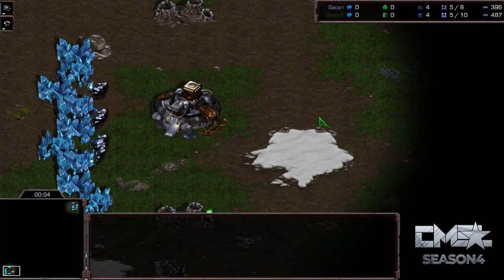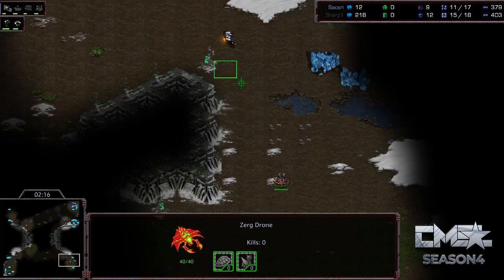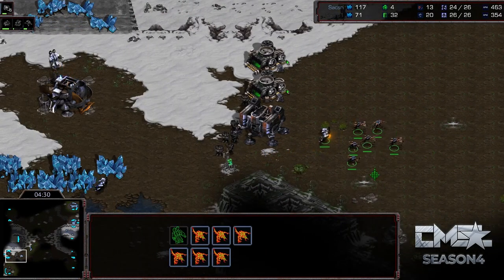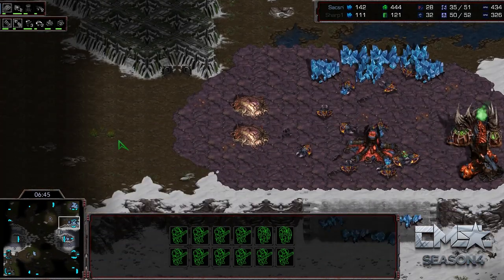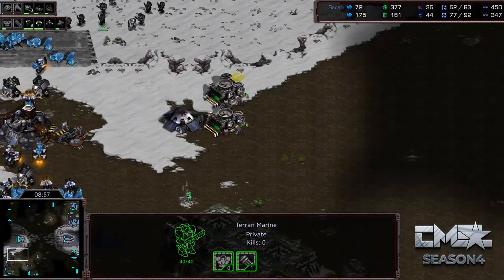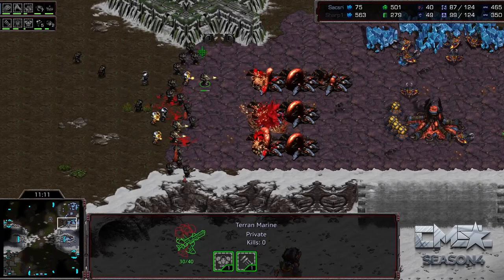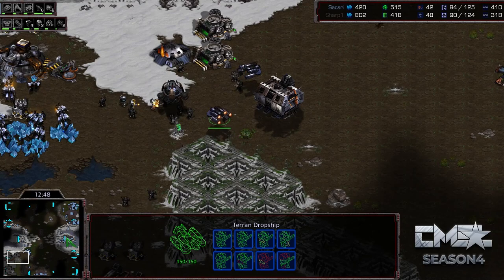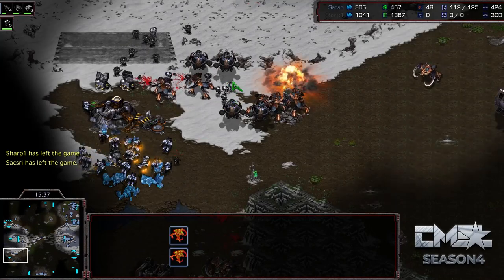Massive Bio Attacks - Sharp vs. Sacscri G2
Sharp vs. Sacscri Game 2 from the CasterMuse Star League Season 4